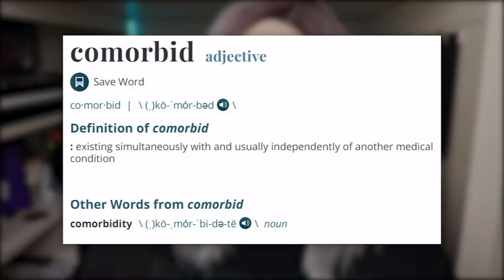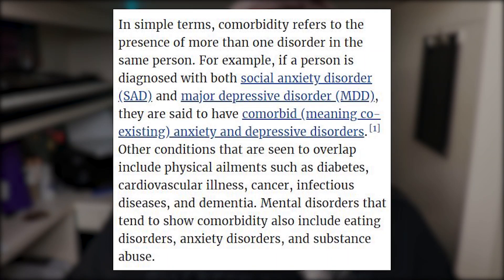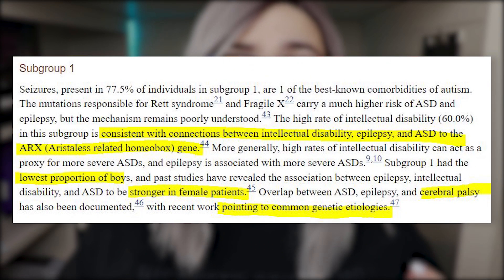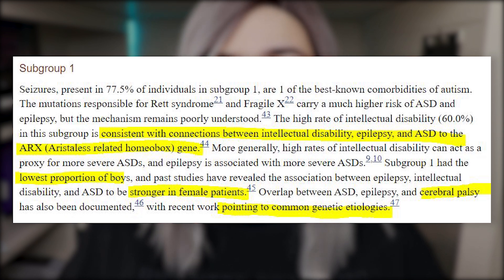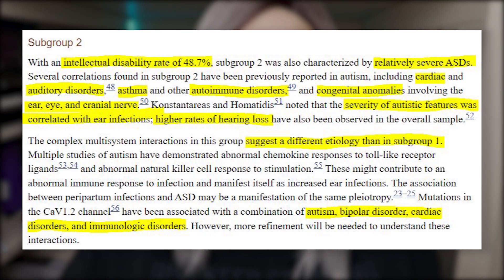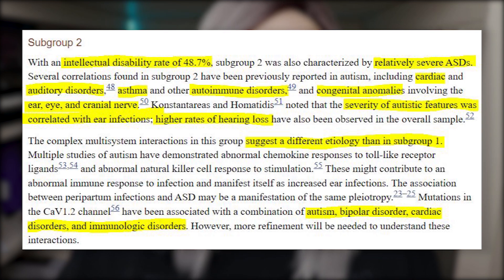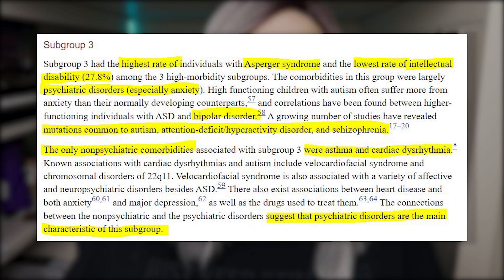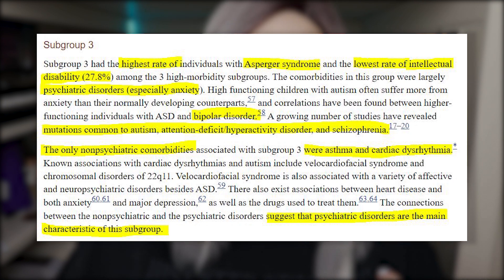Autism Comorbidities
Those on the autism spectrum tend to have other comorbid conditions. We're going to look at what comorbid means as well as what conditions are commonly comorbid, with an additional look at a study that found clusters with possible subtypes of autism based on comorbidities.